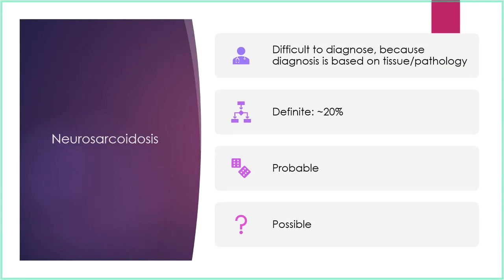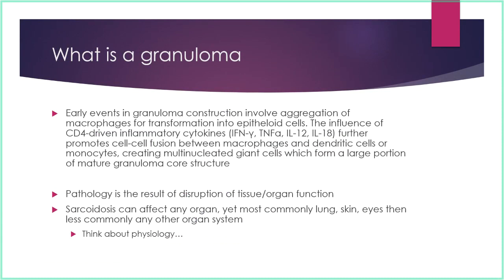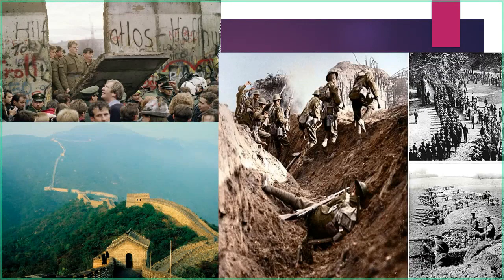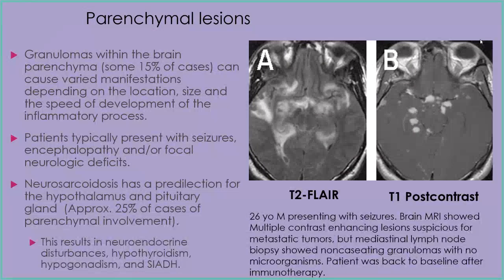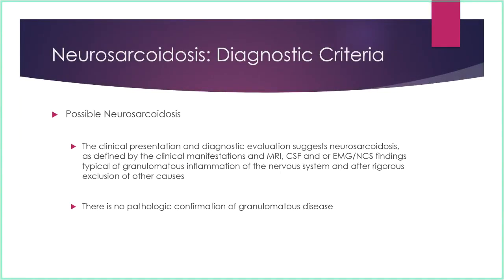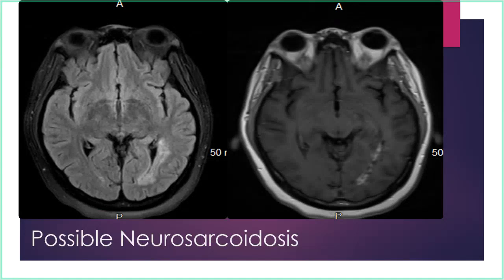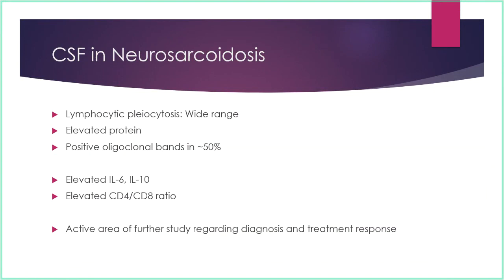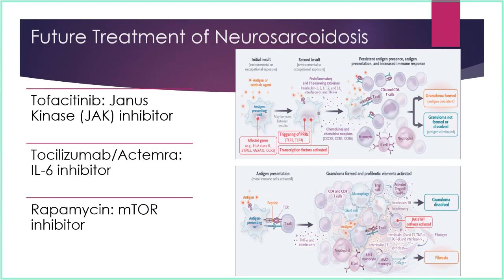Neurosarcoidosis by David Robertson, MD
February 2, 2023 University of Louisville Neuroscience Grand Rounds